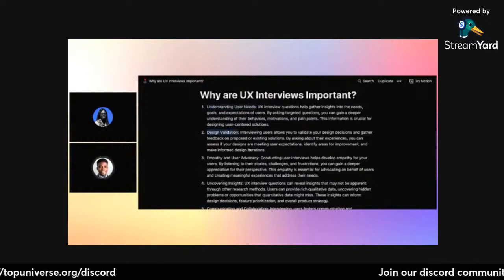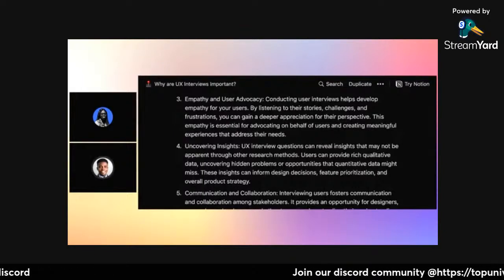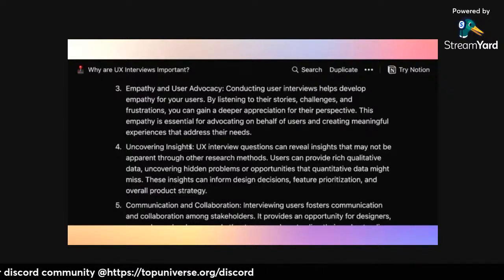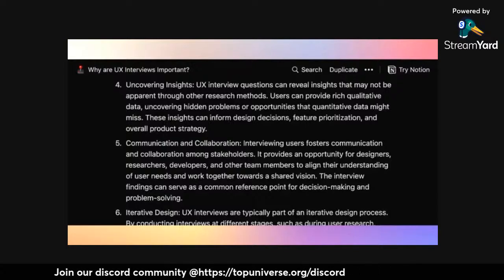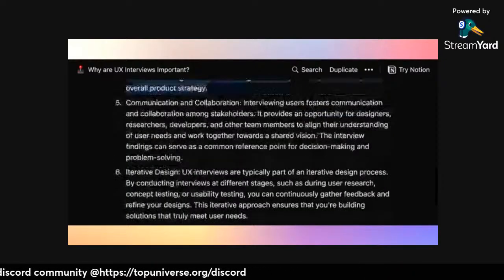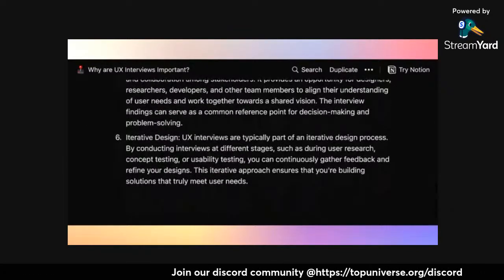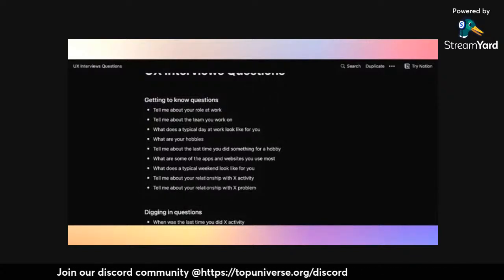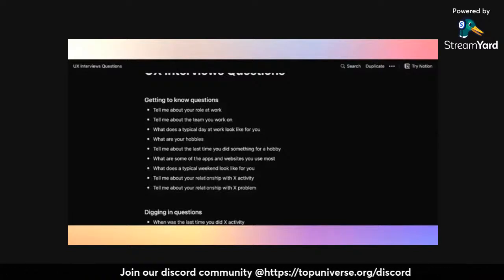UX Interview Preparation 2